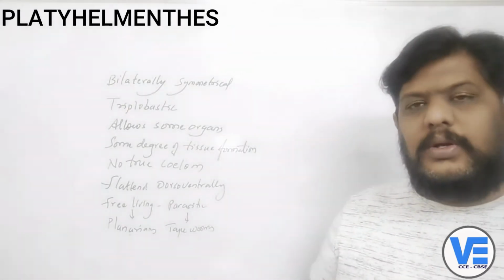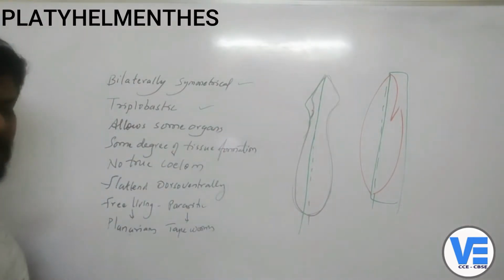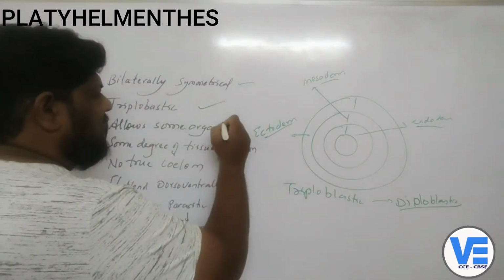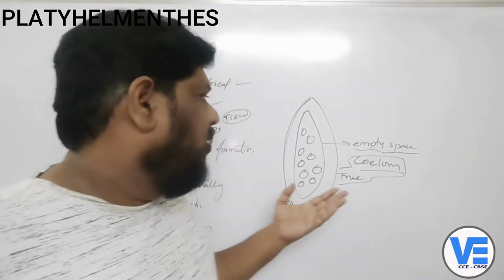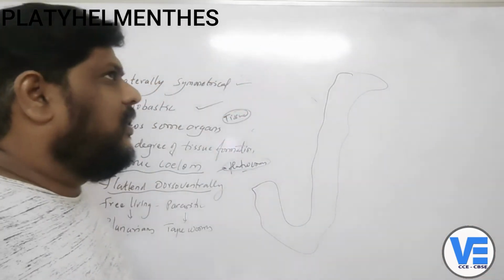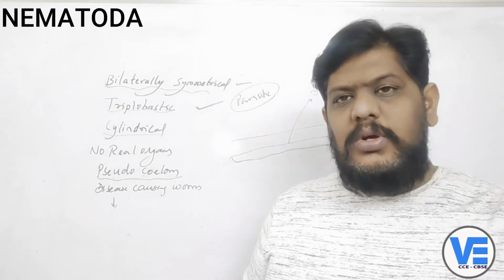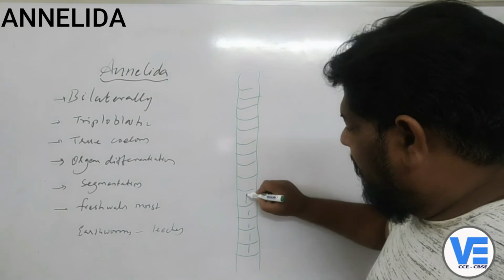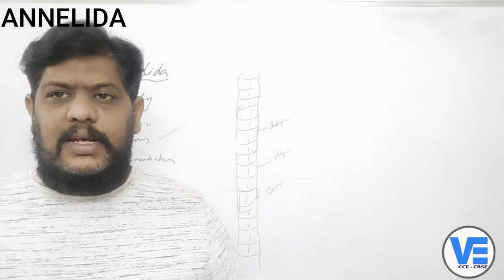PLATYHELMENTHES NEMATODA ANNELIDA